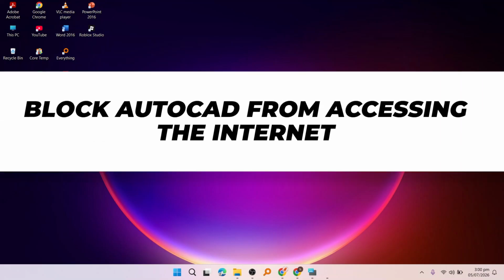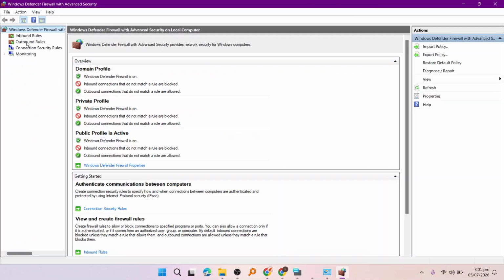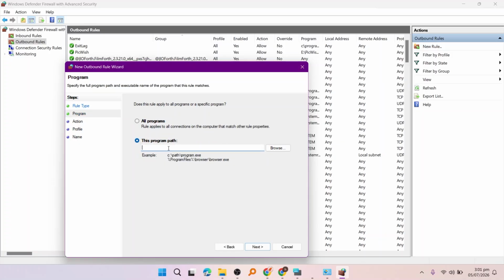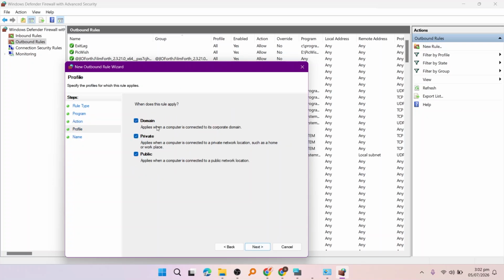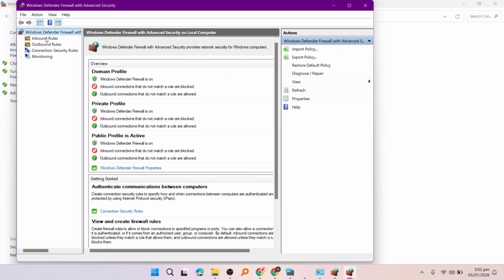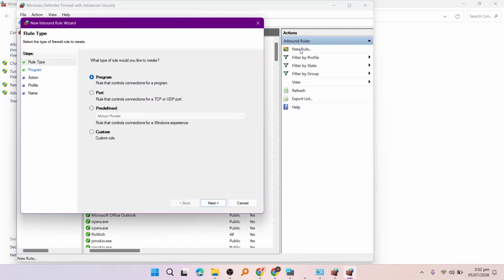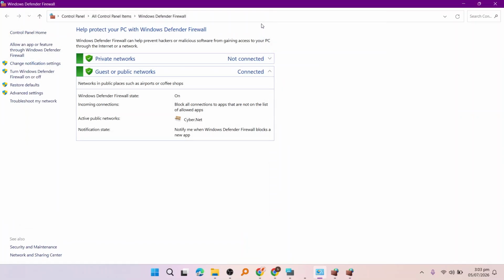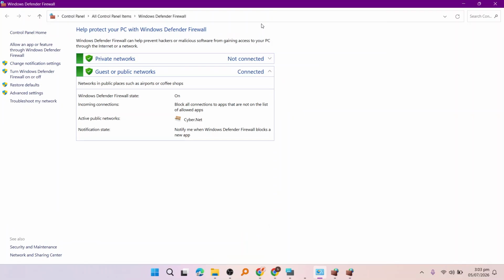How To Block AutoCAD From Accessing The Internet: Step By Step